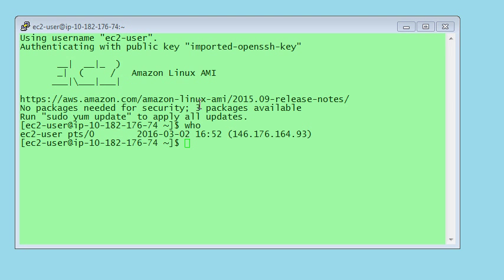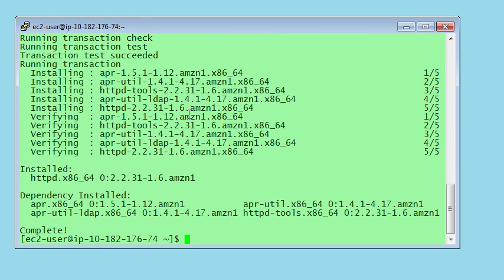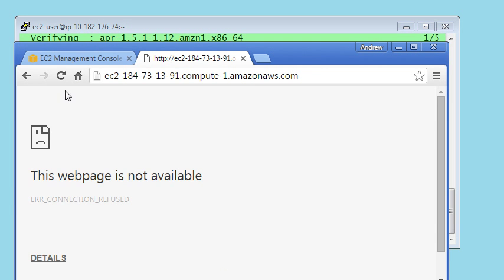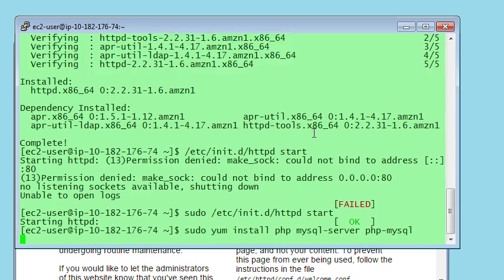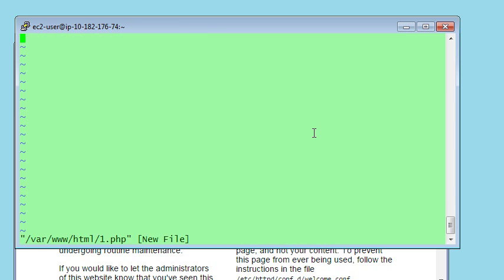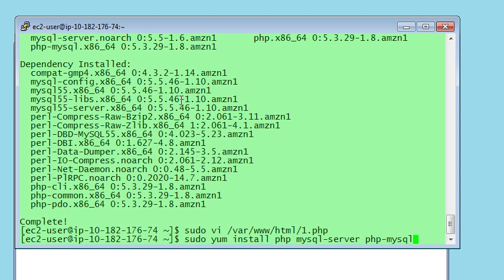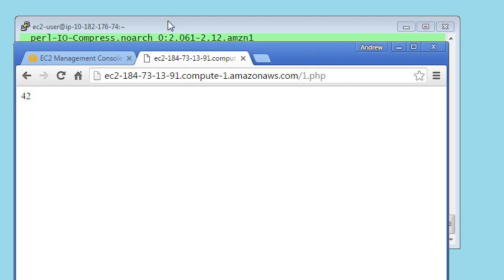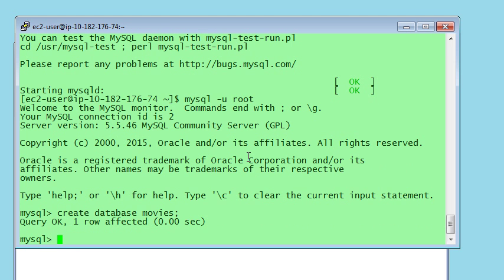SQLwPHP03 Install Apache MySQL PHP